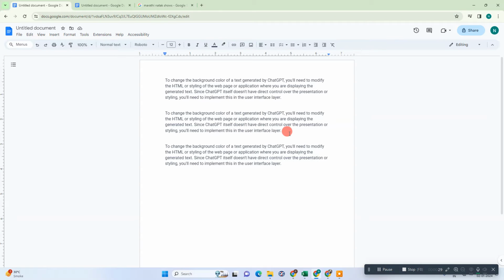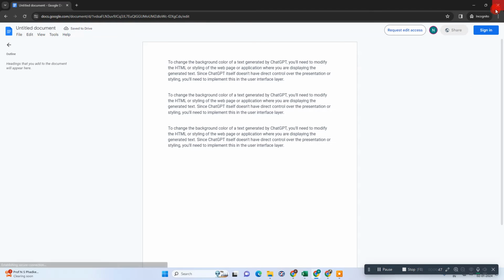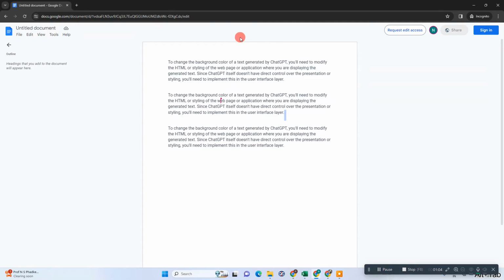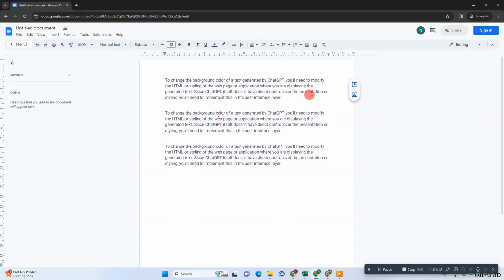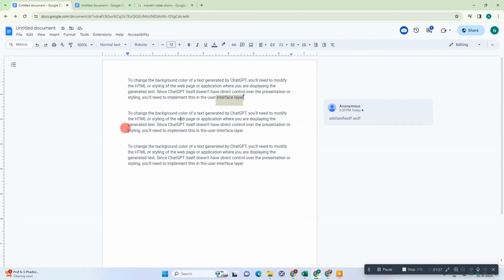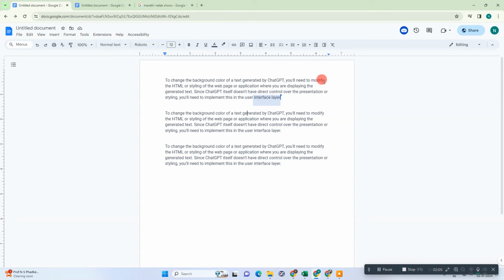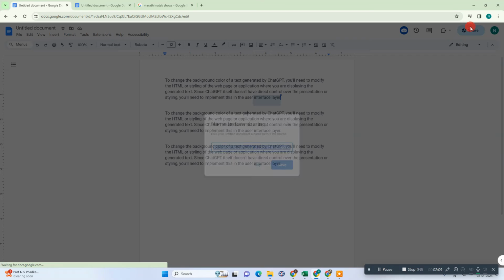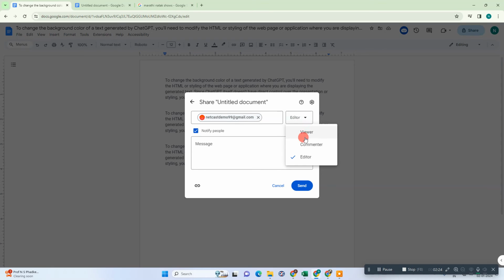How to Delete Anonymous Comments in Google Docs?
in this tutorial I have explained How to Delete Anonymous Comments in Google Docs. so just follow this tutorial and lean how its work on google docs.